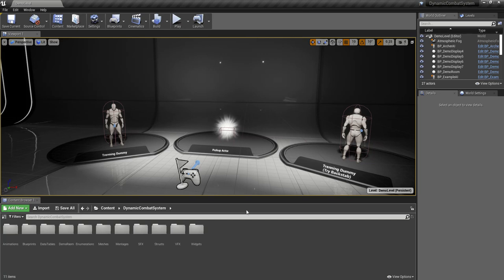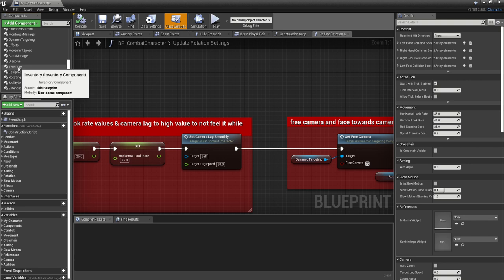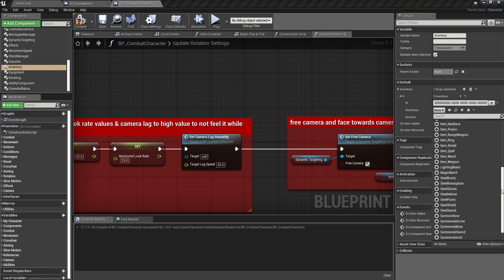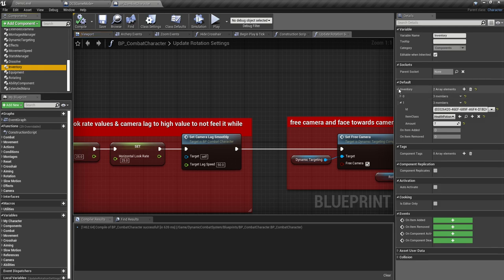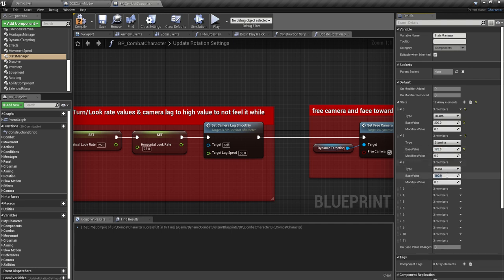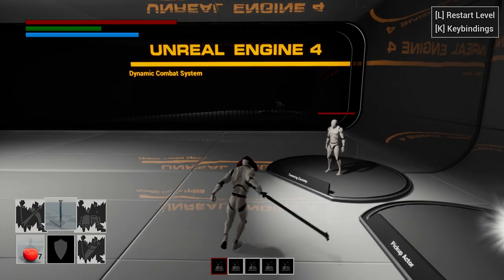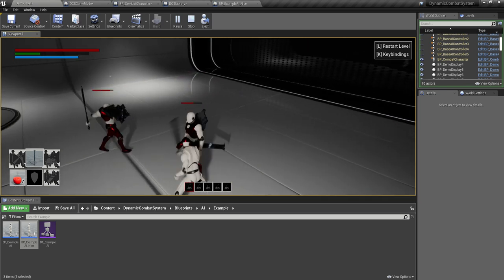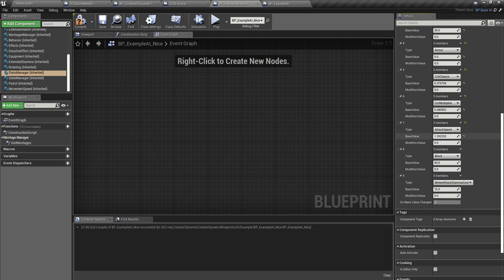DCS Begginner Lesson1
Goes Over Save Game, Adding/Removing items from player, changing players stats, changing ai stats, and altering Ai collision handler,.